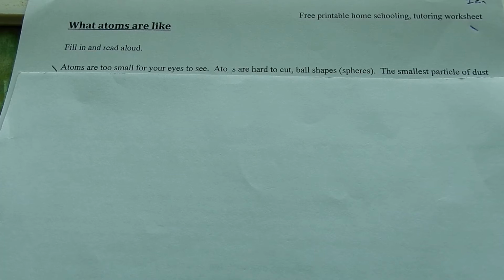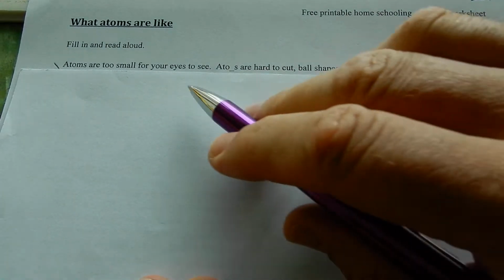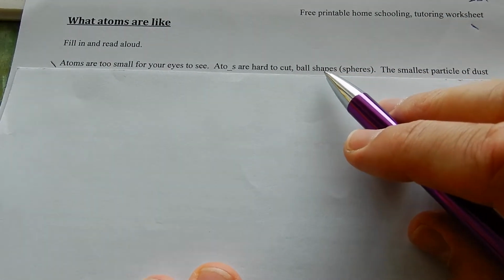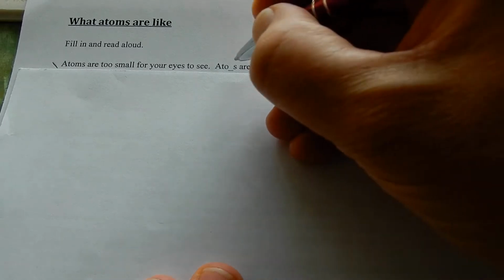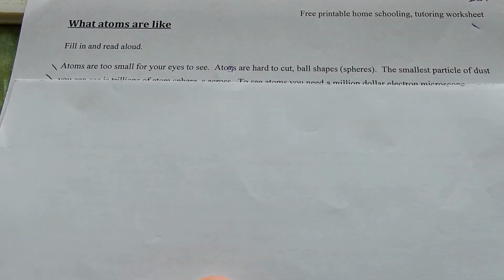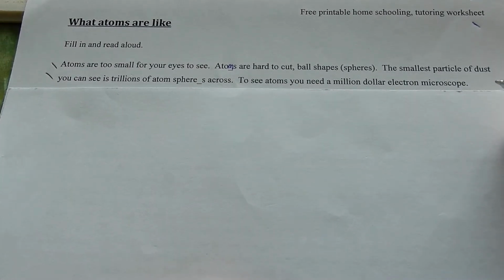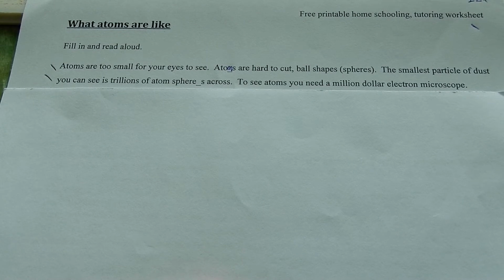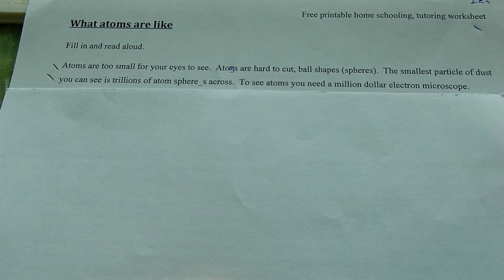What Democritus the Greek said about atoms. Compressible gases, non-compressible liquids and solids.